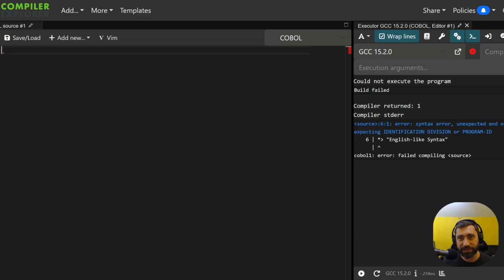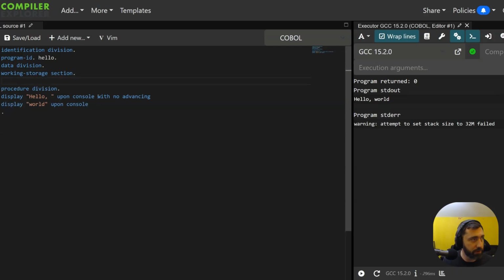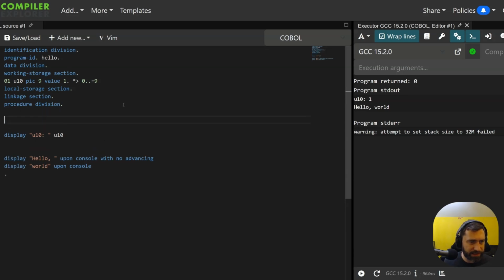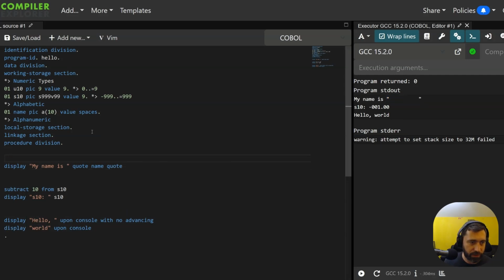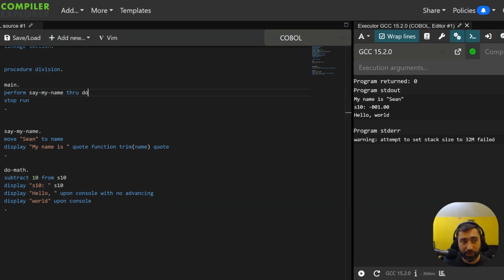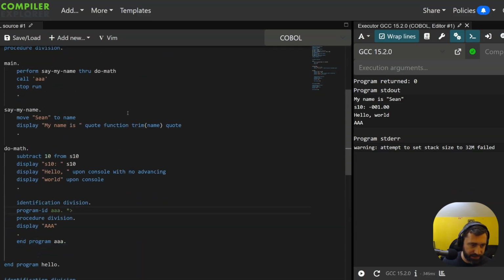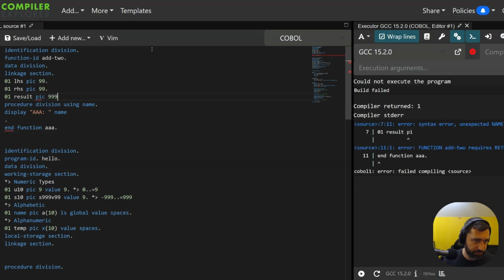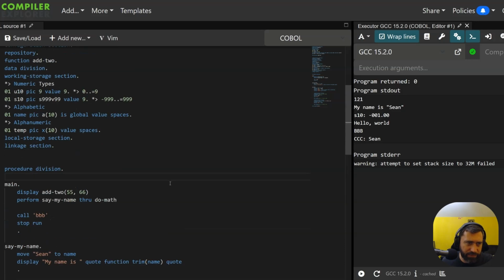C Programmer fiddles with COBOL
Easy Breazy overview of COBOL programs, functions, division, statements, etc. using "Free Format" syntax and the new GNU gcobol frontend.